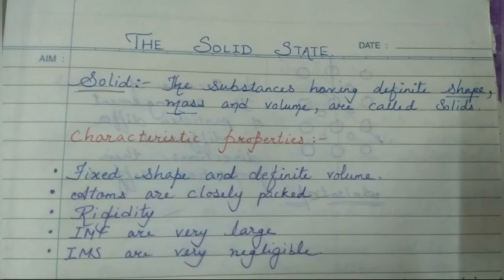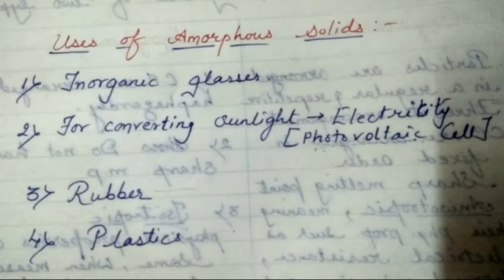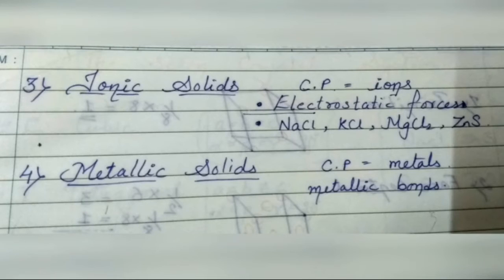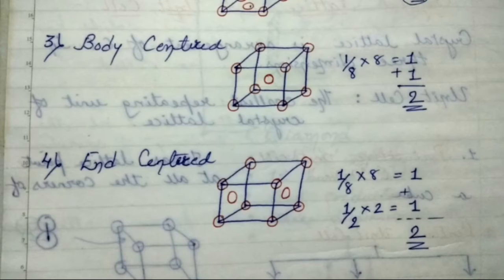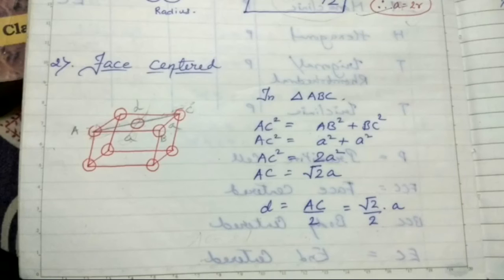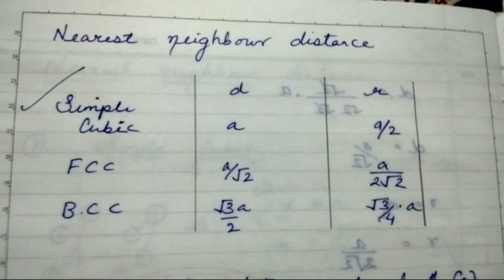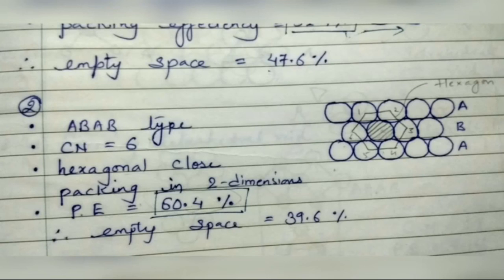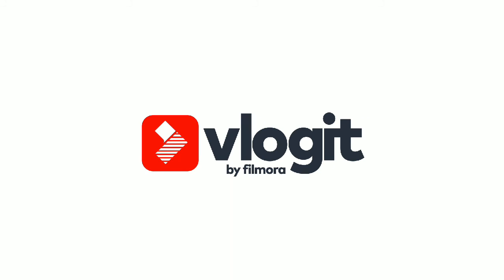Class-12 Chemistry Revision-1 ch-1 part-1